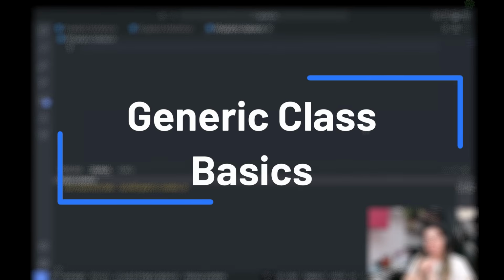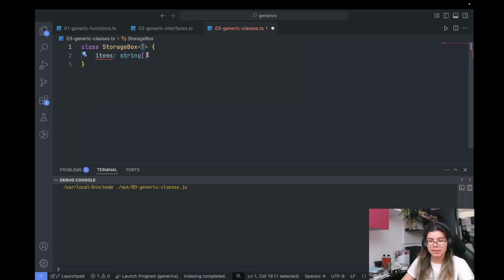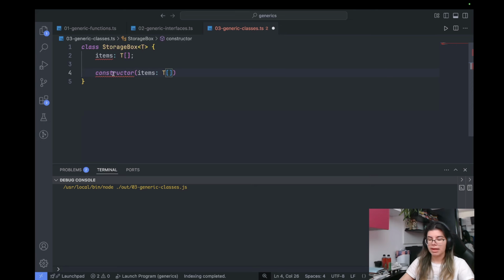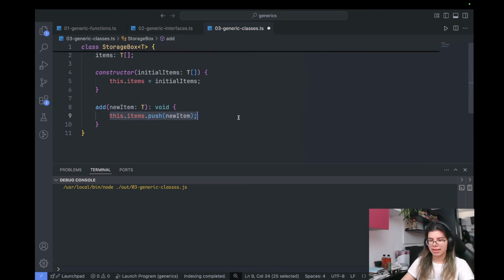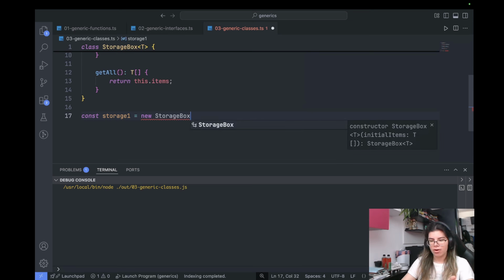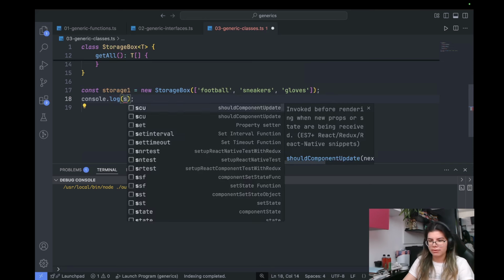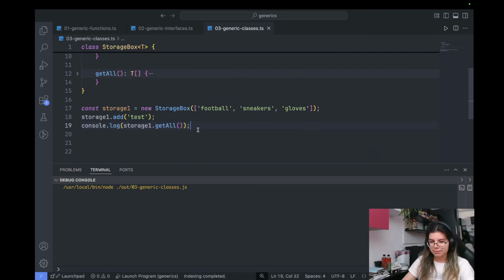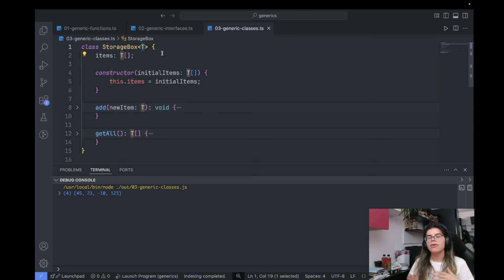TypeScript Generics Explained (Part 4): Simple Generic Class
In this video, you can see an introductory explanation of generics classes in TypeScript.

⏳ Timestamps:
00:00 - Intro
00:27 - Intro to generic classes
05:06 - Testing
08:53 - Outro